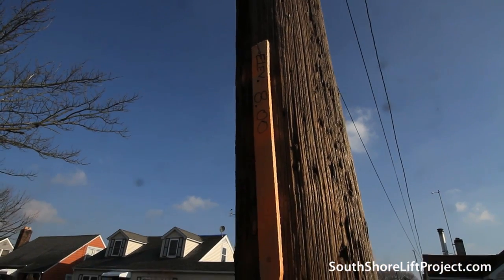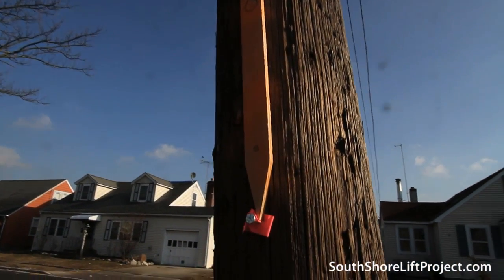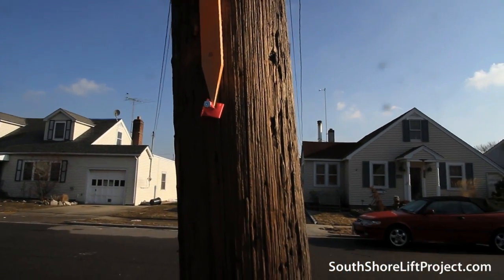elevation certificate for lifting a house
If you plan on lifting your house to mitigate further damage from future storm surges you may be required to obtain an elevation certificate. Don't know what an elevation certificate is? Lisa McQuilkin is a Surveyor from Long Island New York and will explain.